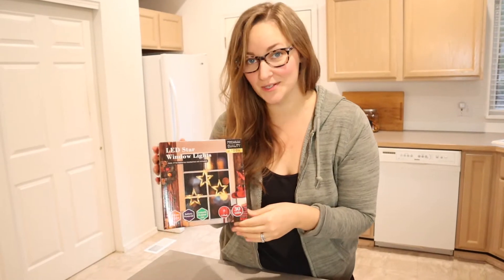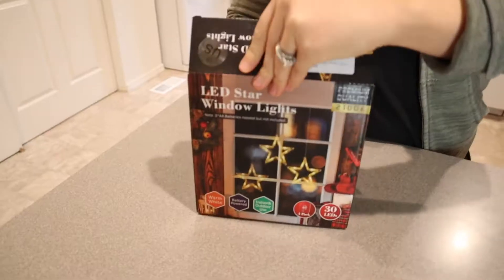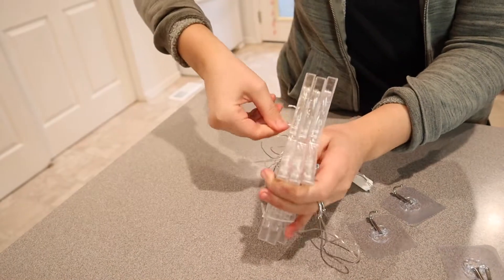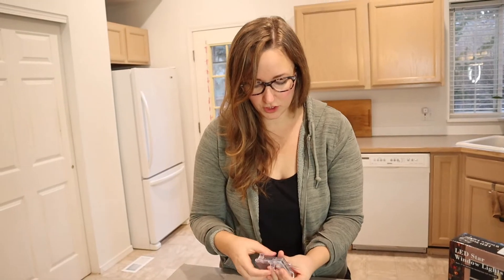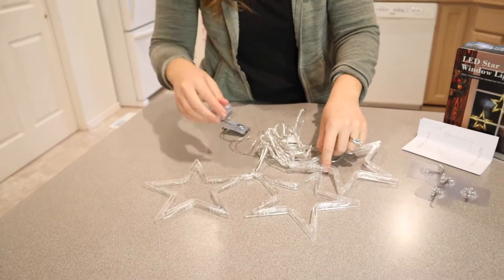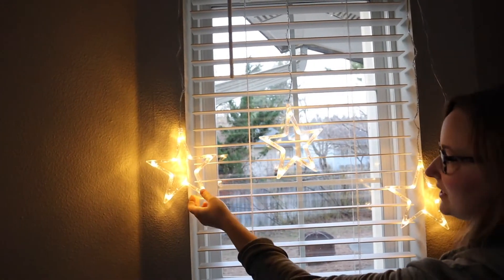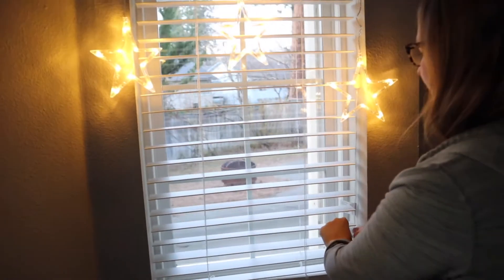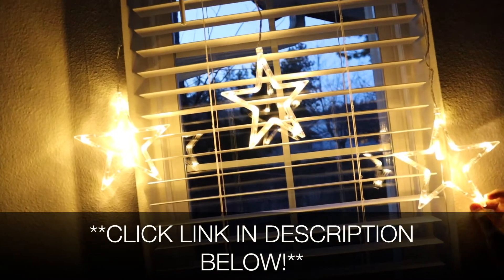Quntis Christmas Star Window Lights Unboxing and REVIEW | Fairy Twinkle Lights for Xmas Decor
👇👇 PRODUCT LINKS 👇👇 (with DISCOUNT)
Christmas Star Window Lights

👇Try Amazon Prime for 30 Days FREE!👇

⭐3 STARS LIGHT UP YOUR NIGHT: This crystal clear Christmas window curtain stars light features a 3 stars design and each star shape light are made up of 10 warm white LEDs totally 30 LEDs for a great lighting effect. Hanging this LED stars light on you window, it looks like twinkling little stars in the night sky, very lovely, unique and joyful.
⭐FREELY ADJUST TO WANTED LENGTH: Compare with others short lead wire, our LED curtain star string lights are designed with a longer 100cm/39.37in lead wire with 60cm/23.62in horizontal length. 3 stars are connected by a 60cm/23.62in long cable and hang down in different lengths of 60cm/23.62in, 50cm/19.68in and 40cm/15.75. The height of the stars can be adjusted freely to create a beautiful shape and warm atmosphere.
⭐BATTERY-OPERATED FOR EASY & LONG USE: Star hanging window light are powered by 3 AA batteries with no restriction by the power cord or USB plug, so you can hang it on a Christmas tree outside or place it on the bedroom window as a sleeping accompany. When you insert the batteries, it will be used continuously for more than 90 hours with low voltage and safe features. And the battery box are designed with a switch button for control the on/off, more convenient to use.
⭐SIMPLE TO INSTALL AND HANG IN ANYWHERE: Provided with 4 clear adhensive hooks(installed on a clean and seamless surface), this fairy star string lights allows you to hang the 3 star lights and also hang the battery box separately, preventing falling with strong concealment. And the window star lights' battery box are designed with excellent performance with IP44 waterproof rate, which means that even in little rainy days, stars can flash outdoors, very convenient and safe to place anywhere.
⭐INDOOR OUTDOOR WIDE APPLICATION: Christmas window star curtain lights are perfect for indoor and outdoor decorations, widely used on Christmas, Thanksgiving, birthday parties, Valentine's Day, weddings, parties, holidays, etc. You can use it to decorate Christmas tree, fireplace, home, bedrooms, windows, doors, garlands, cabinets, gift boxes as well.